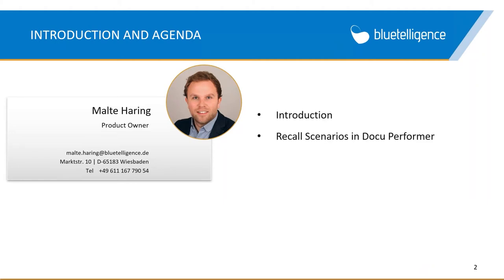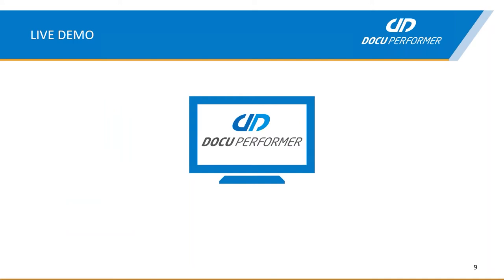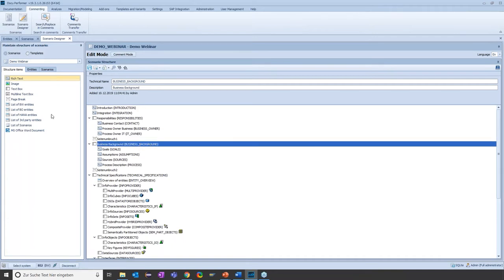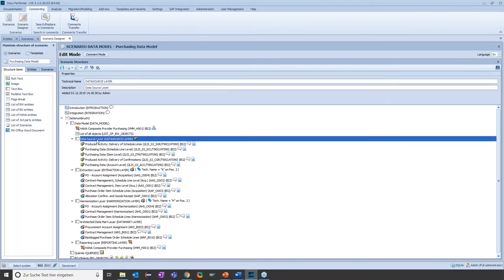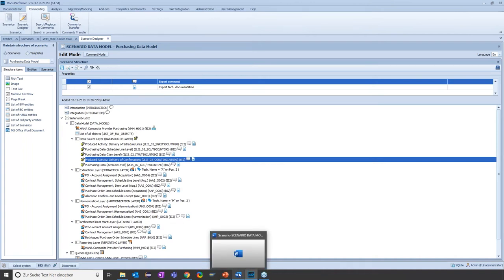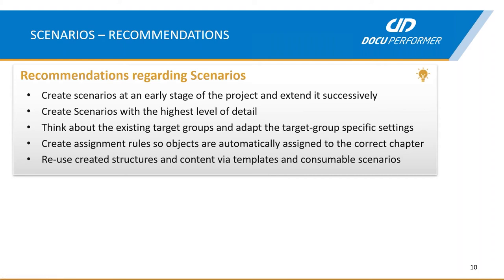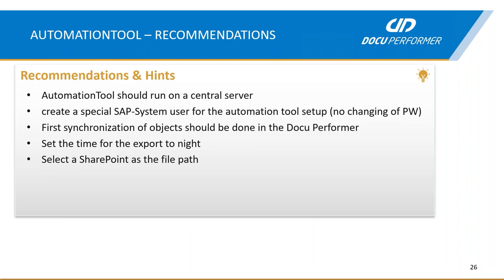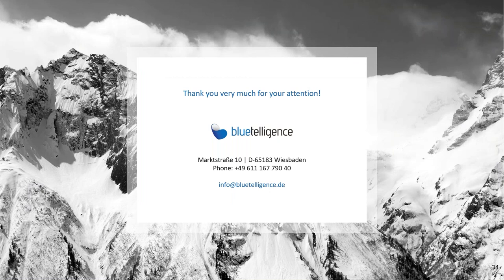How To Obtain Daily SAP Documentation Automatically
Technical documentation has just become even easier - with the AutomationTool, an Add-on of Docu Performer.

In this video, you will learn how you can schedule the export of scenarios at the desired time so that it is executed automatically in the background. This way, if you wish, your documentation is updated on a daily basis without further effort. In addition to explanations and technical information, we would also like to provide you with recommendations.

00:00 Introduction
01:04 Scenarios
03:17 Live Demo: Scenario
10:47 Scenarios - Recommendations
12:03 AutomationTool
14:52 Live Demo: AutomationTool
17:56 AutomationTool - Recommendations

Host: Malte Haring